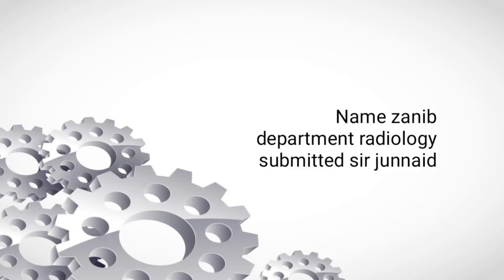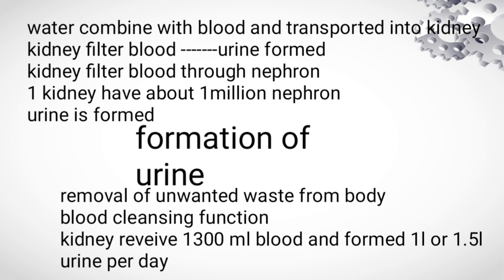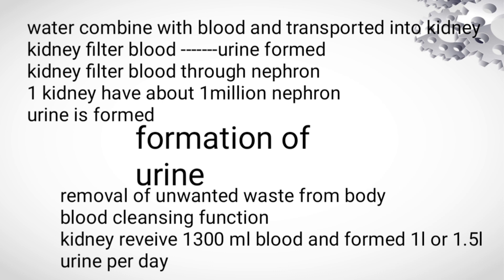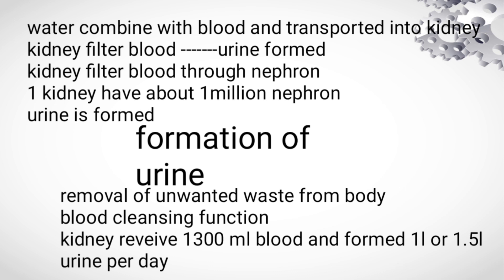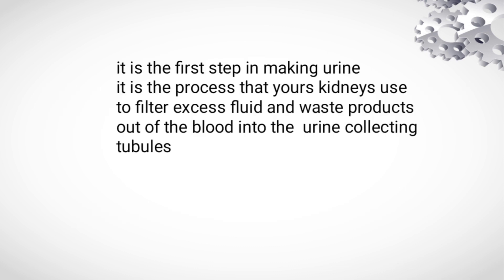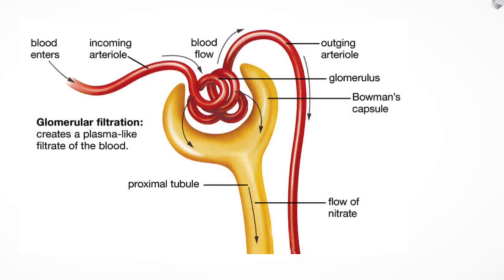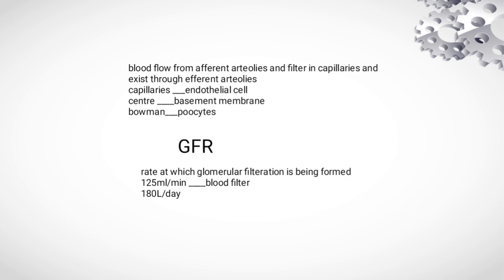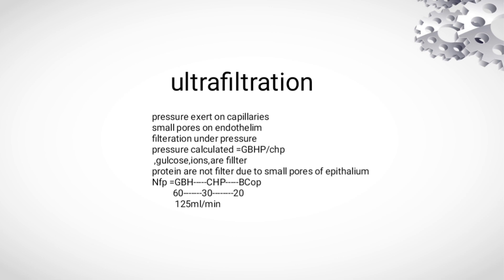Physiology lecture 25 , Urine formation, zanib